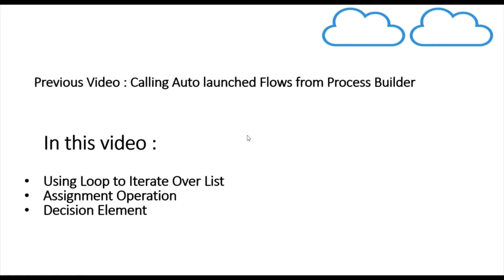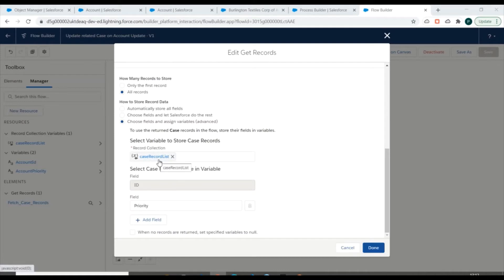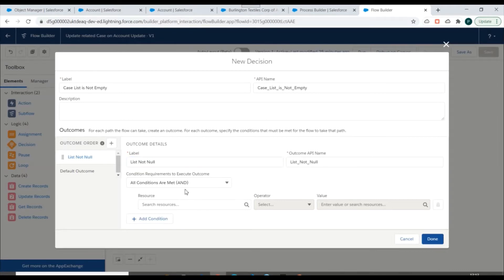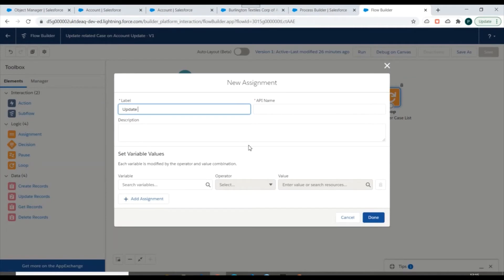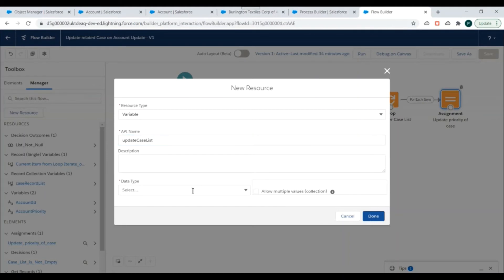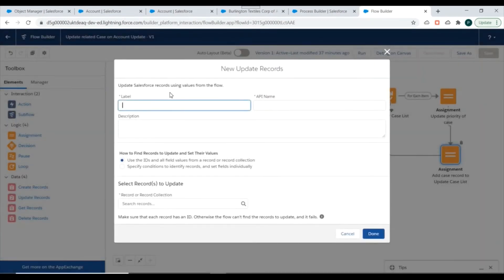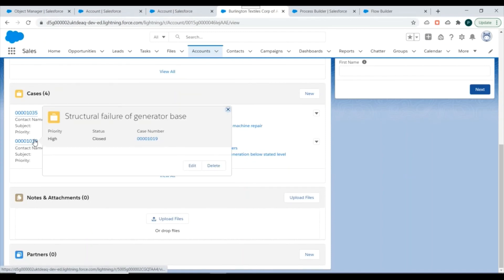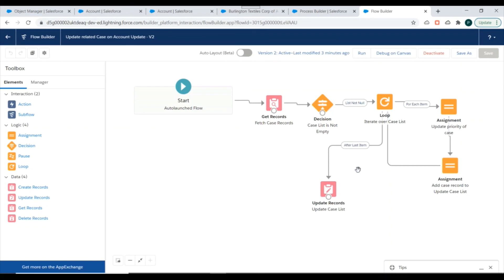Lightning Flows in Salesforce: Condition Elements, Loops and Assignments in Lightning Flows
In this video, we discuss how we can create an auto-launch flow. How we can call auto-launch flow from process builder.
Further, we discuss, how we can use condition elements, Loop Element, and Assignment Element in Lightning flows.
We understand that by taking a problem statement and providing a solution for it.